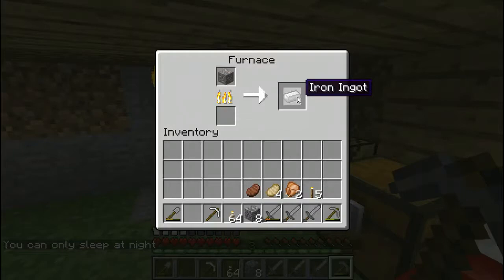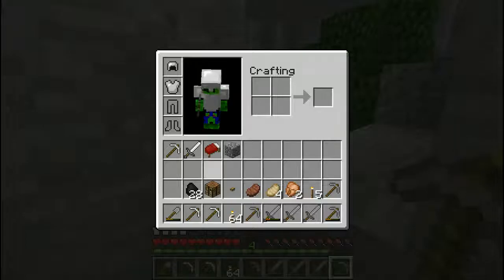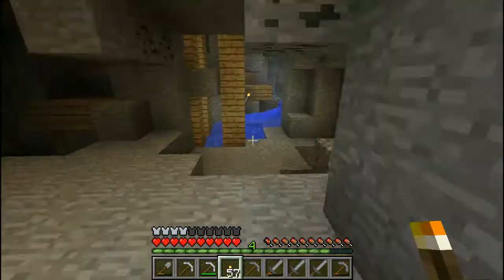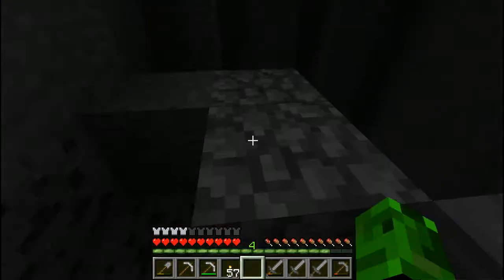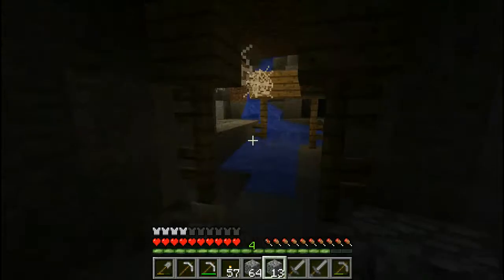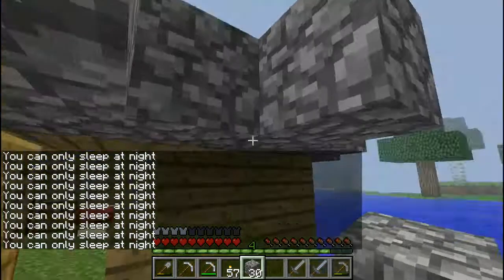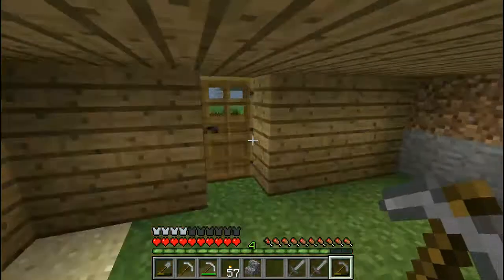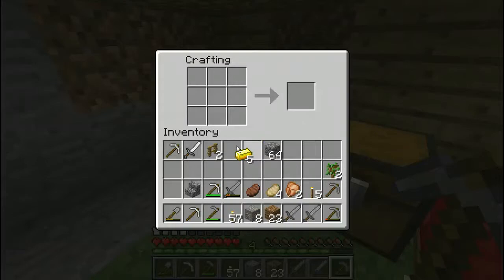Let's Play - Minecraft - Ep. 6 - Pineapple Hour